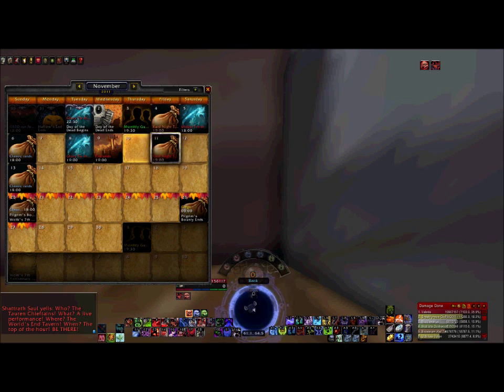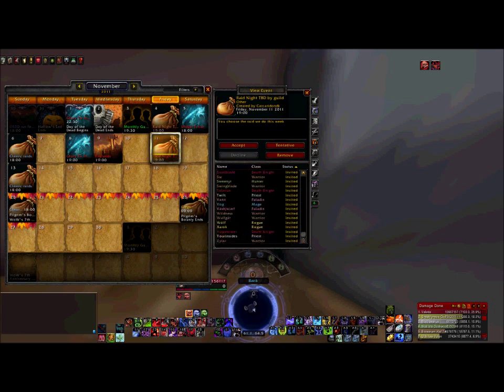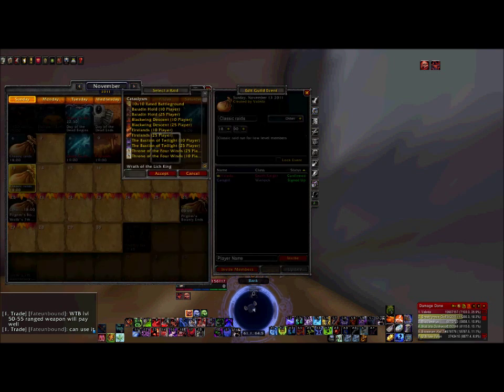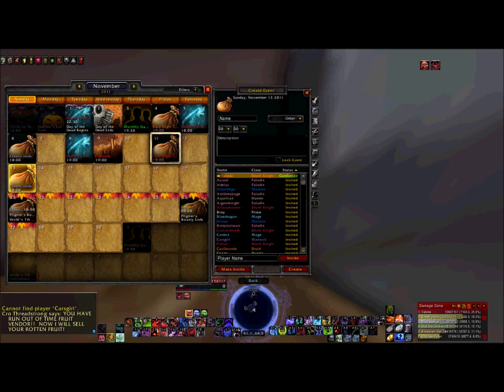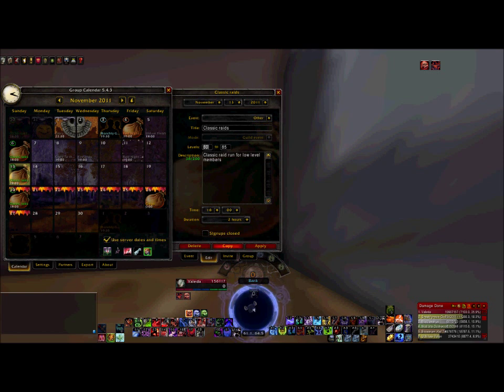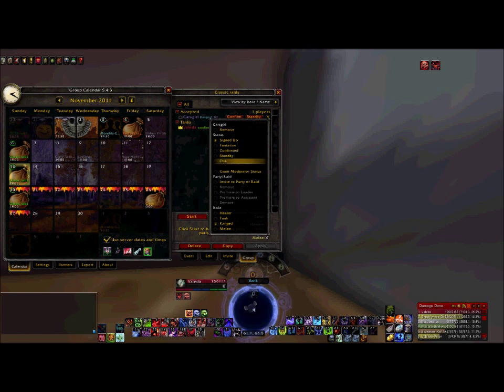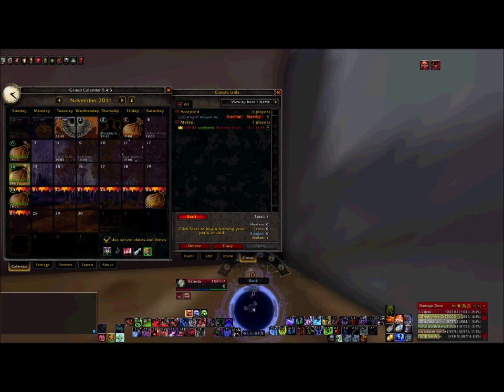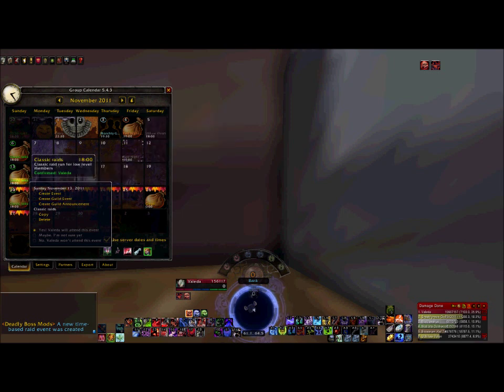WoW Calendar Guide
How to use the in-game calendar and the Group Calendar add-on to create events